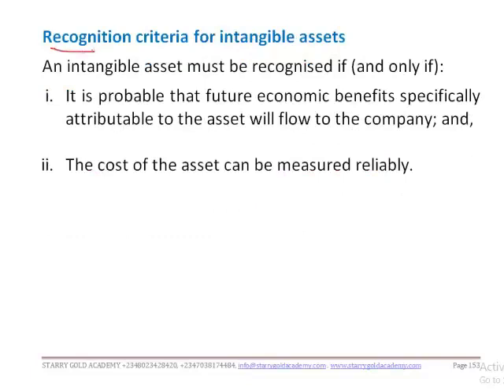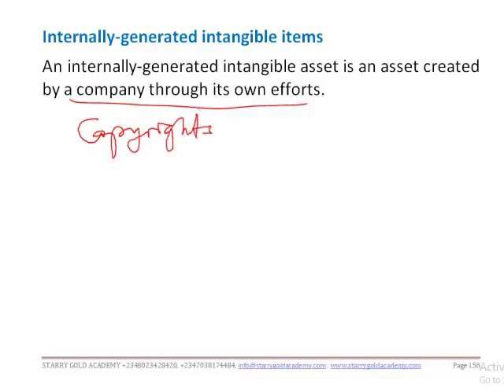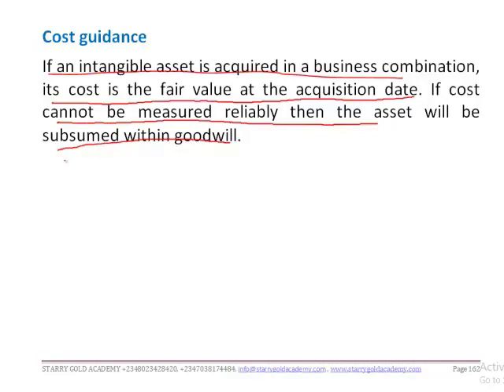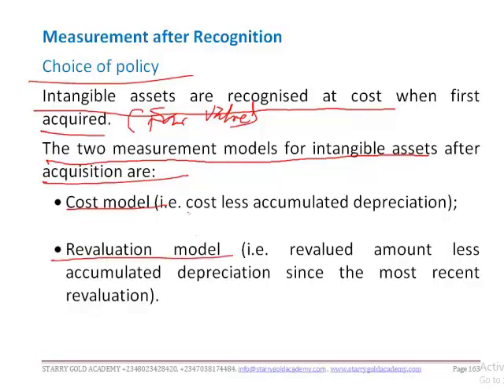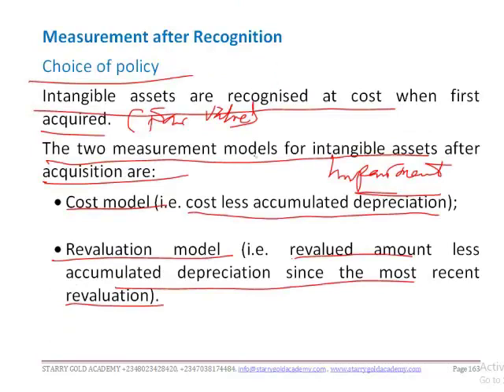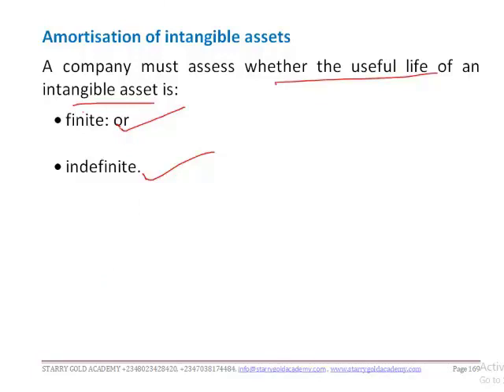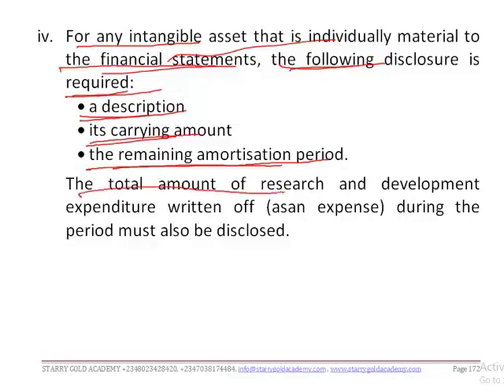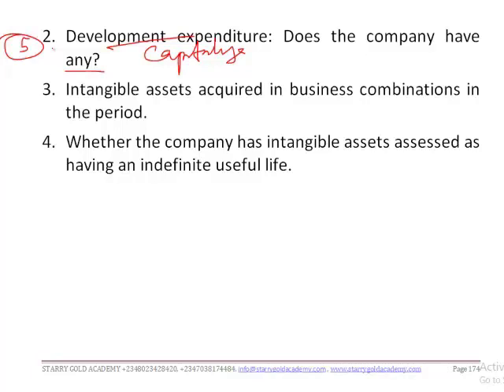CITN VIDEO LECTURE ON FINANCIAL REPORTING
CITN Video lecture on FINANCIAL REPORTING  -  INTANGIBLE ASSETS